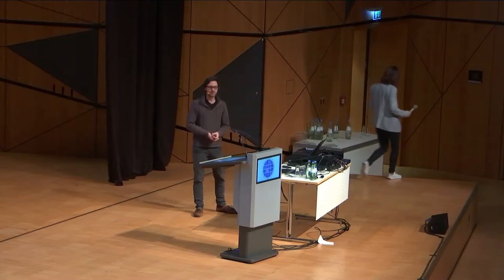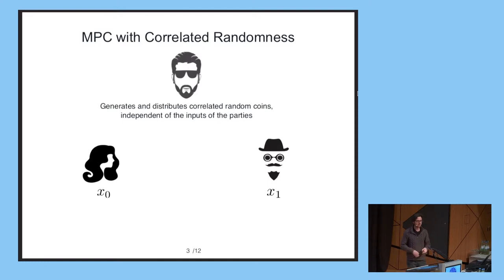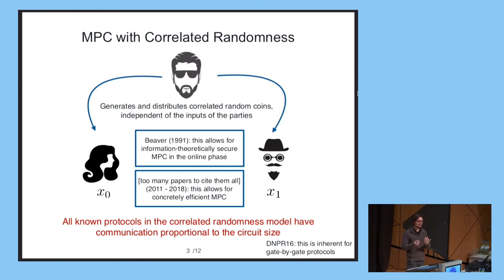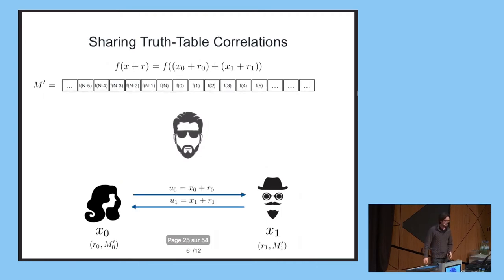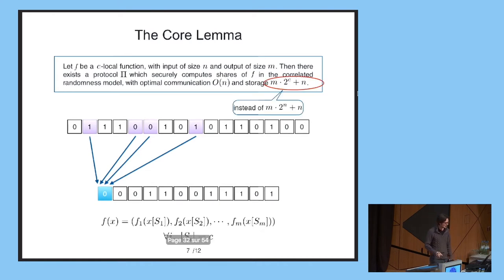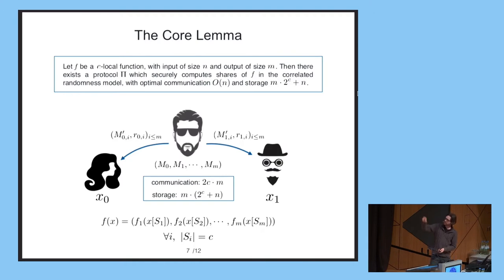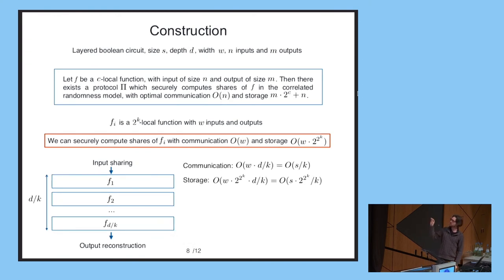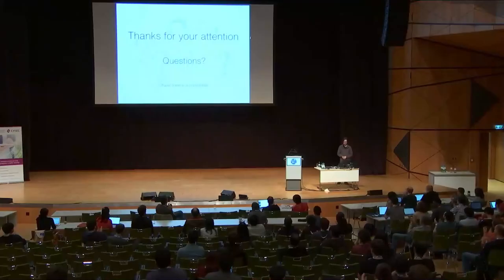A Note on the Communication Complexity of Multiparty Computation in the Correlated Randomness M...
Paper by Geoffroy Couteau presented at Eurocrypt 2019